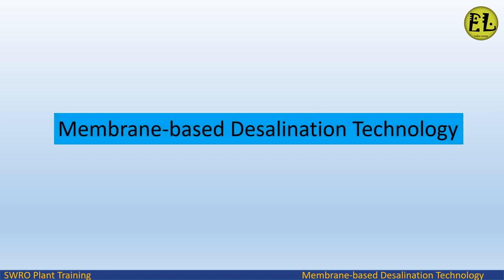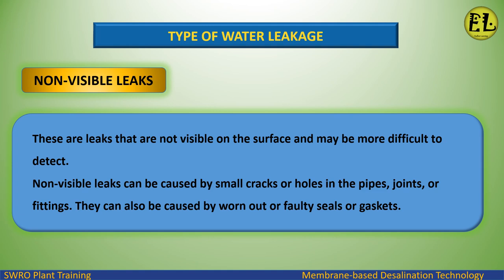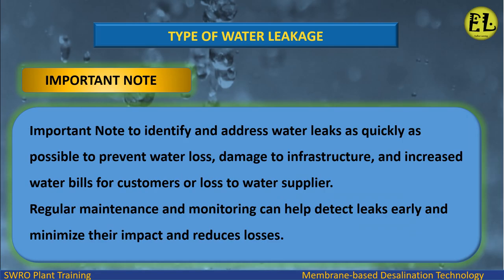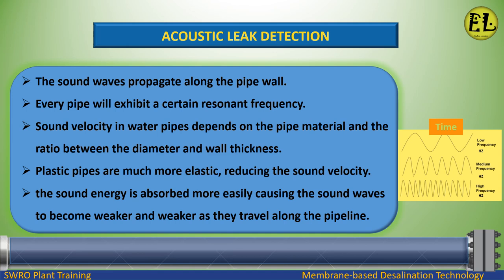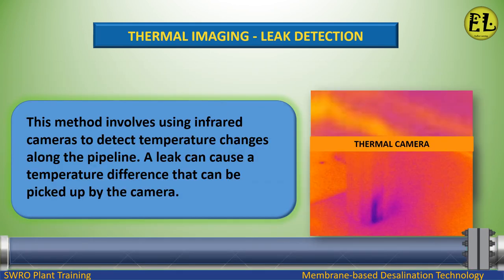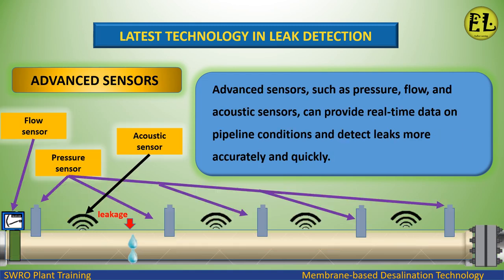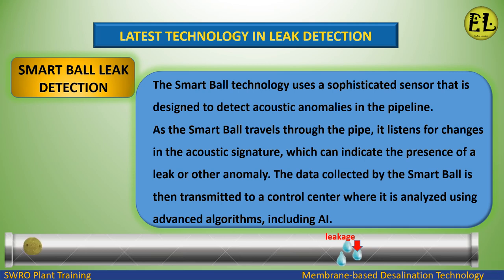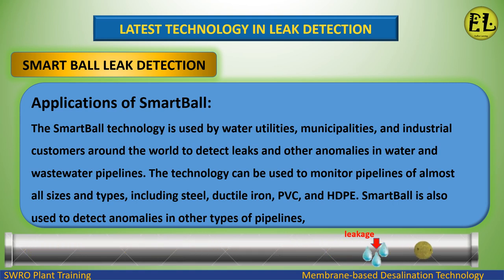Water Leakage Detection in Distribution Networks Pipelines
ENDLESS LEARNING
TYPE OF WATER LEAKAGE
LEAK DETECTION –  WATER DISTRIBUTION
LATEST TECHNOLOGY IN LEAK DETECTION